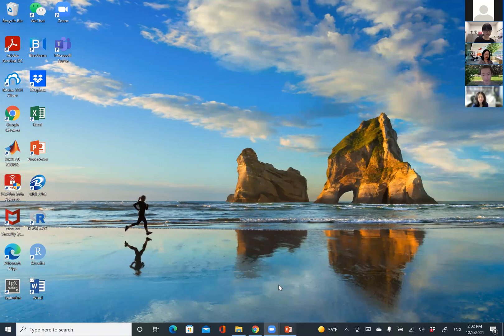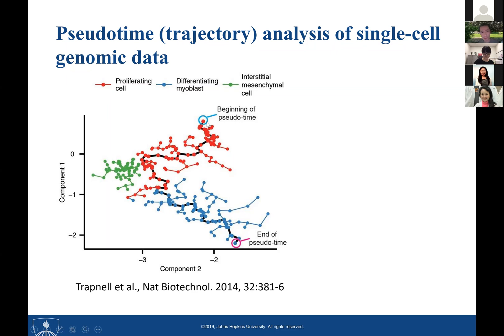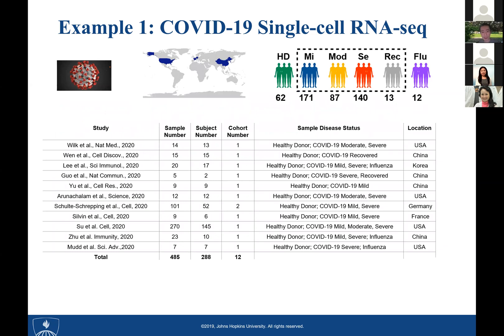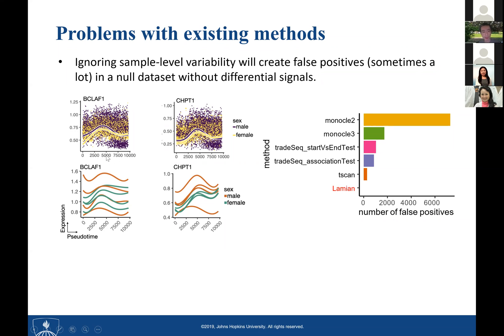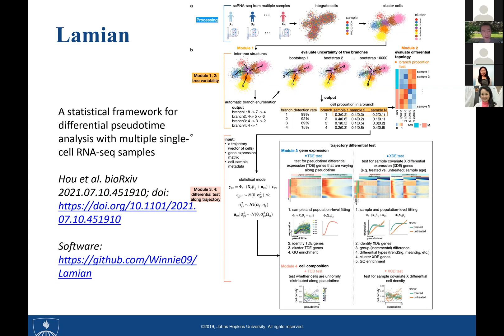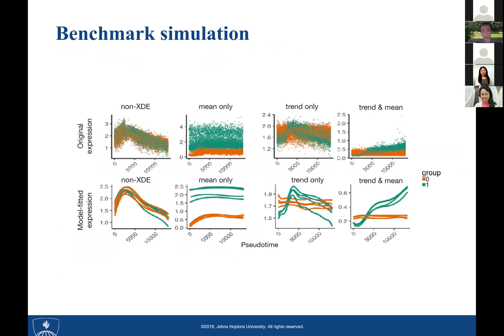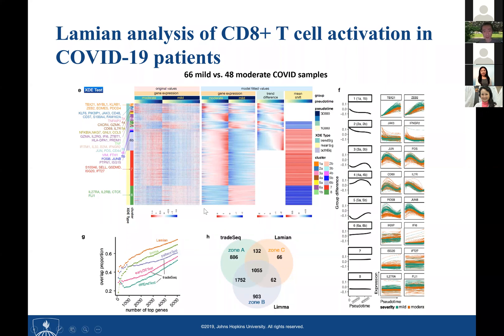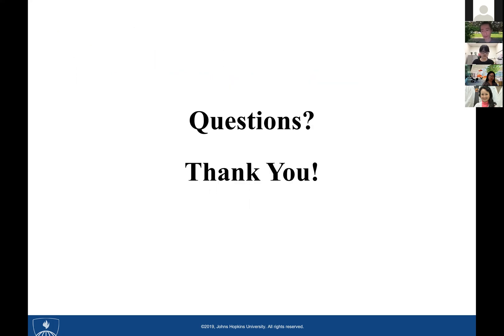A Statistical Framework for Differential Pseudotime Analysis of Single cell RNA-seq Samples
A lecture by Dr. Hongkai Ji, professor of Johns Hopkins University at 2021 SCBA DC-Baltimore annual symposium.